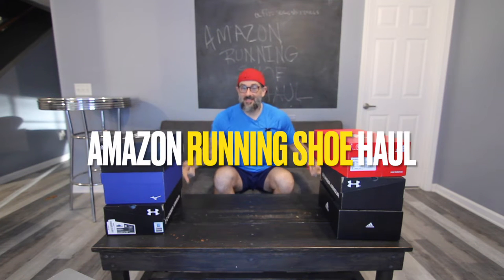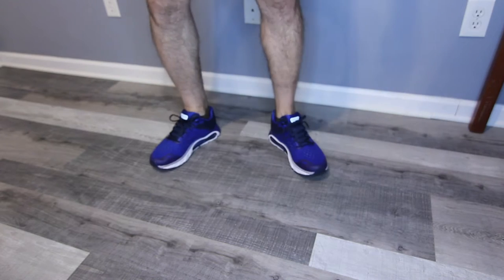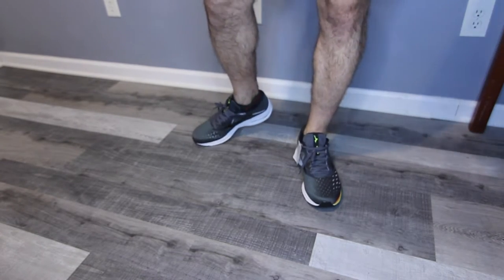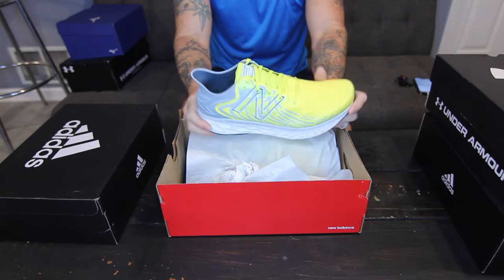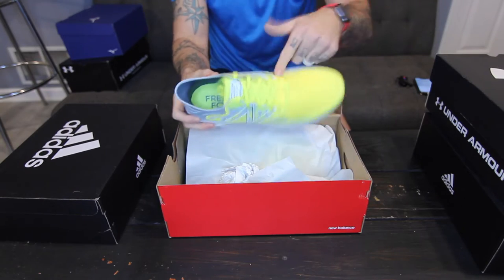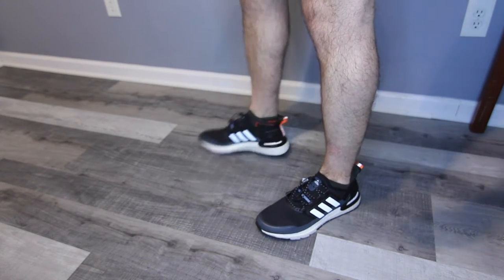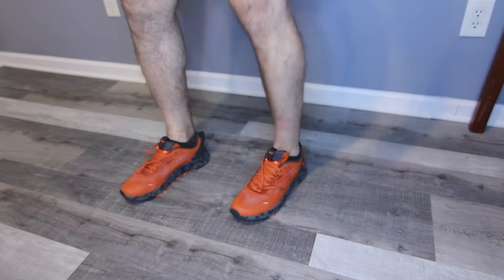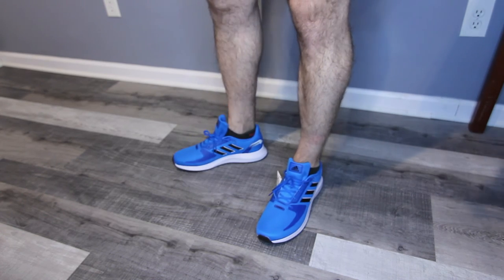Amazon Running Shoes Haul FOR DUDES!!! 02.12.22 (New Balance, Adidas, Under Armour, and Mizuno)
Amazon has a lot of great running shoes to choose from.  But buying shoes online can sometimes be difficult when you are not sure about fit, style, etc.

I've got 6 new pairs of shoes, all ordered from Amazon, that I want to show you.  I've got 2 pairs of Under Armour (HOVR Infinite 3 and Charged Bandit 2), 2 Adidas (Ultraboost C.Rdy and Runfalcon 2.0), the New Balance 1080 v11, and the Mizuno Wave Rider 24.

Links to Amazon for everything shown in the video:

Under Armour HOVER Infinite 3 (Amazon)
Mizuno Men's Wave Rider 24 (Amazon)
New Balance Men's Fresh Foam 1080 V11 (Amazon)
adidas Men's Ultraboost C.rdy (Amazon)
Under Armour Men's Charged Bandit 2 (Amazon)
adidas Men's Runfalcon 2.0 (Amazon) .